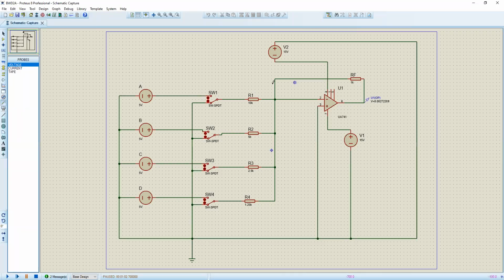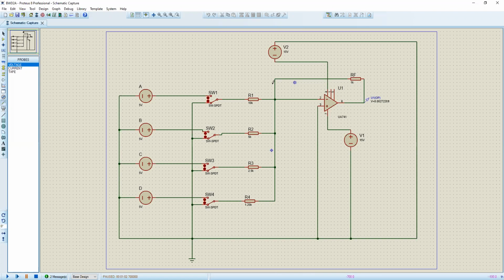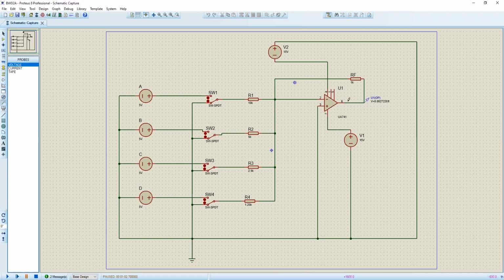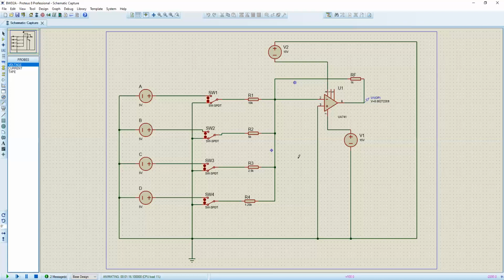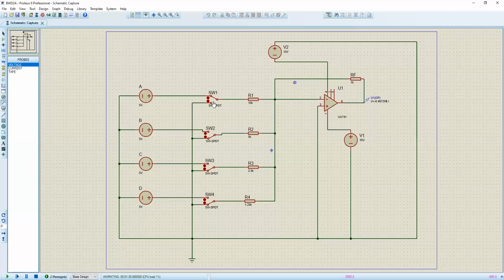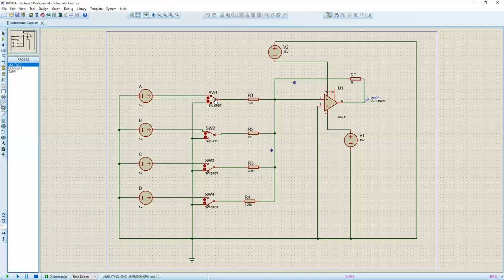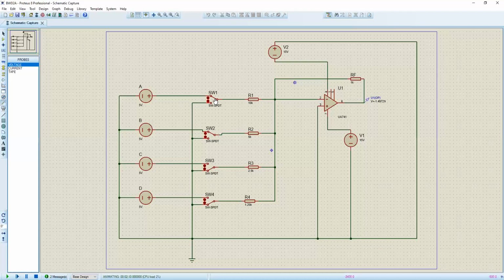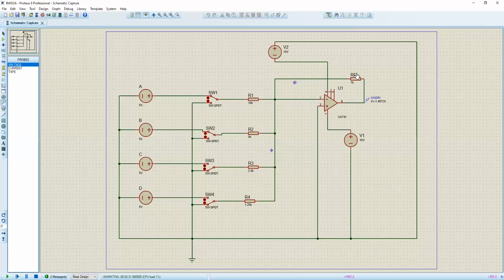CSE 350 Experiment 4 Part 3 : Proteus Simulation of Binary Weighted Digital to Analog Converter